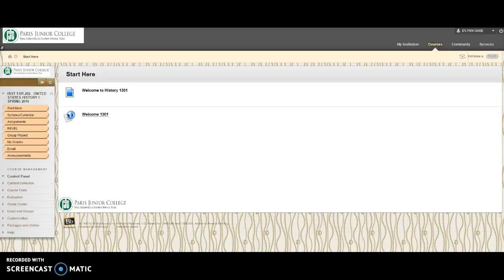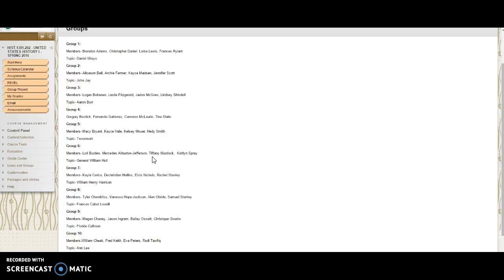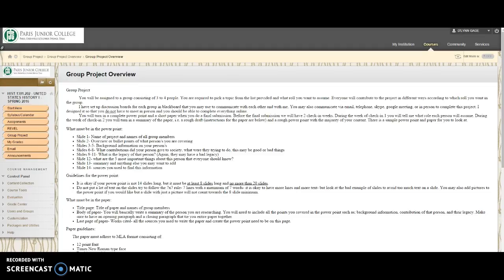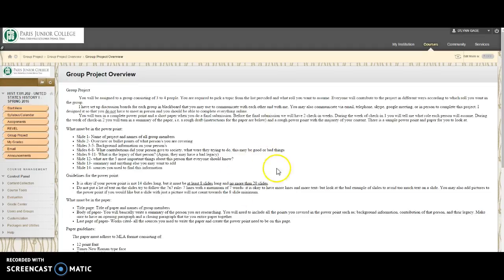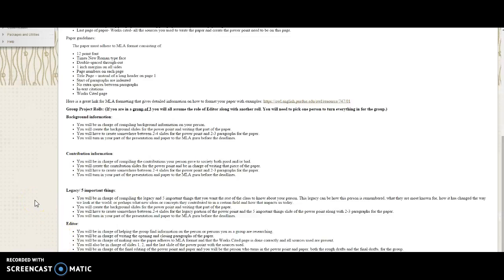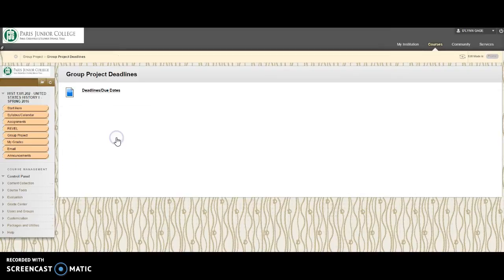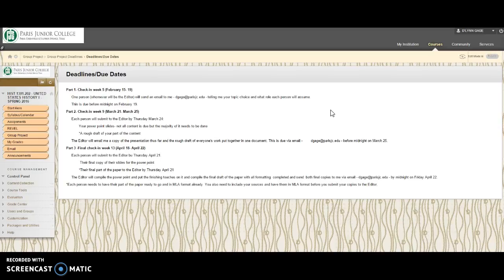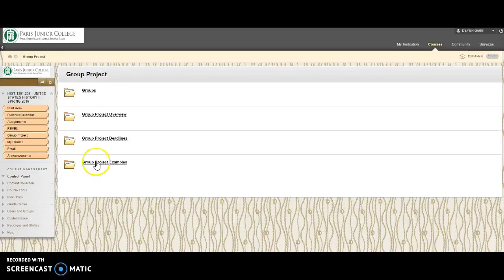Group Project for Hist 1301